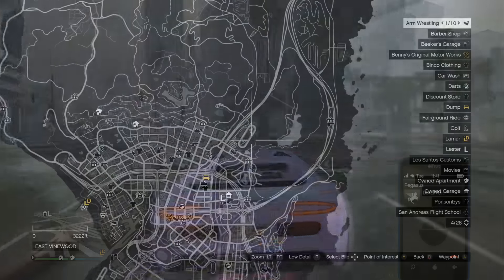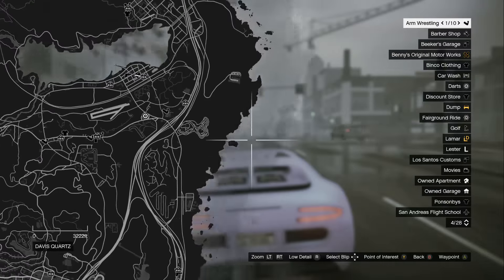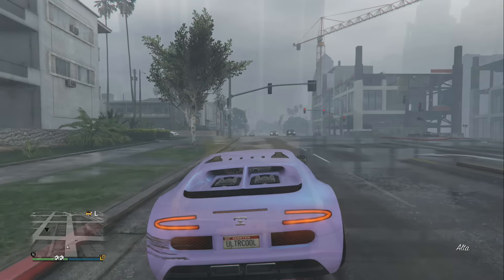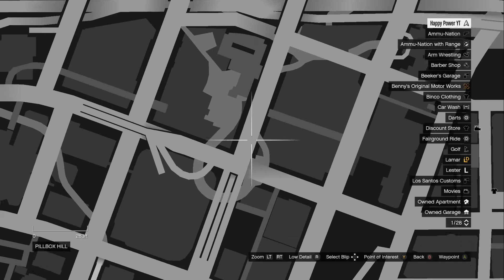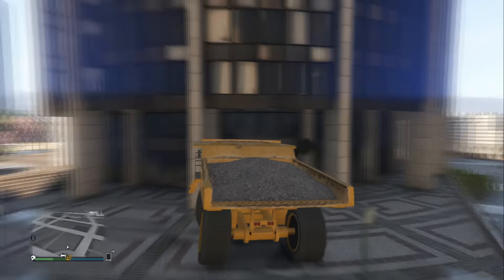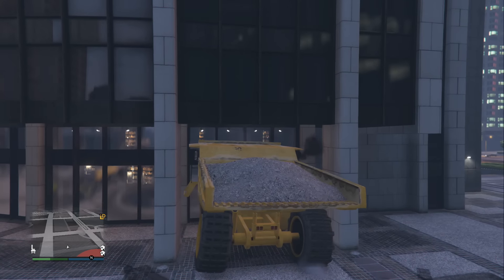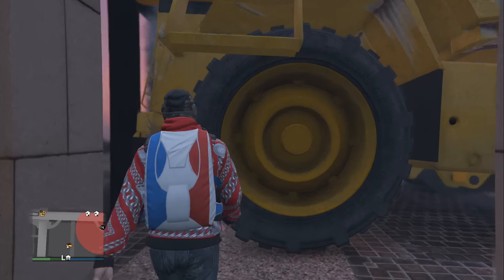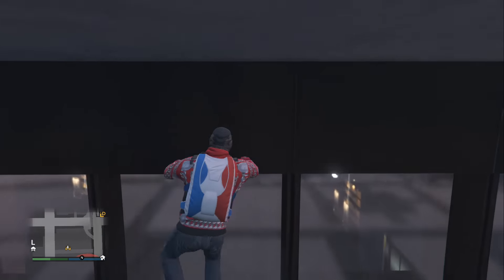GTA 5 Online: *NEW* Secret Location Wall Breach! *After Patch 1.30/29* | (FIB Secret Spot)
Whats's up Guys and Welcome back to the Happy Power Channel! Today's Video: GTA 5 Online: *NEW* Secret Location Wall Breach! *After Patch 1.30/29* | (FIB Secret Spot) Enjoyed this Video?
*Founder Listed Below*